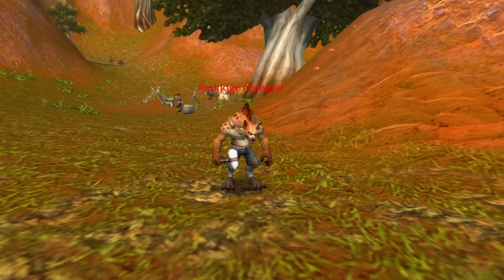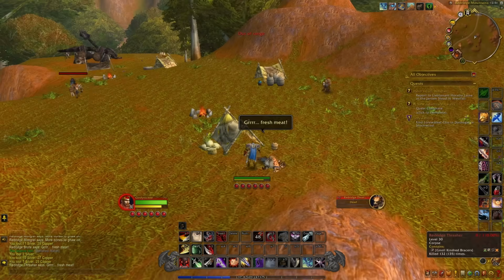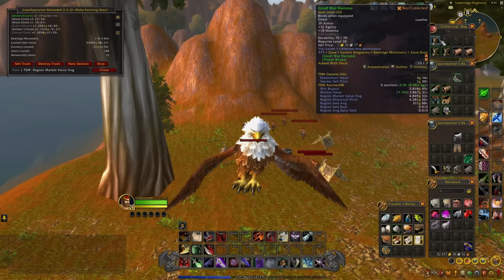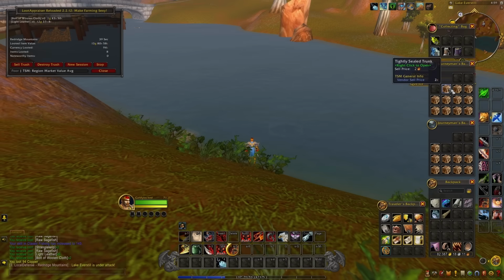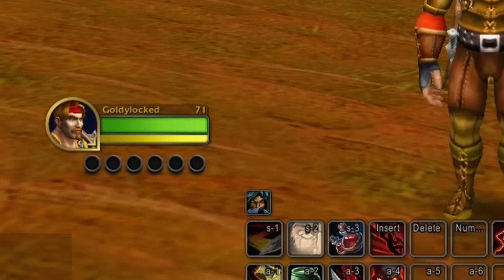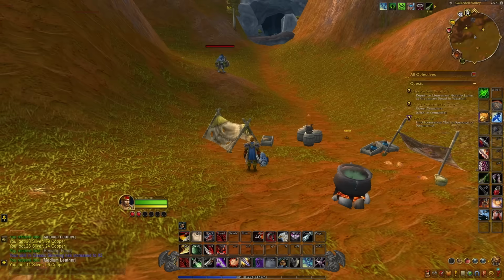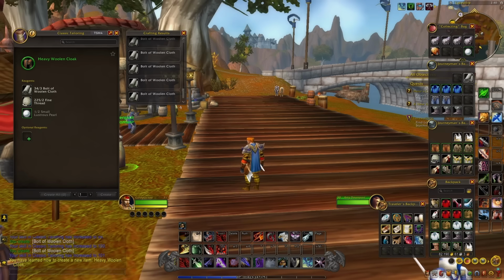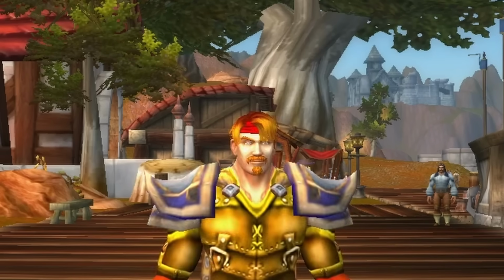We Finally Got a World Drop Blue… Is It Enough To Escape? - Goldbound Episode 8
Play War Thunder now with my links, and get a massive, free bonus pack including vehicles, boosters and more on PC and consoles | Mobile

Greetings Travelers - and welcome back to Goldbound. Following the Patch 11.2 release, we managed to get Goldylocked's hands on a world drop blue. But will this item be enough to escape redridge in our journey?